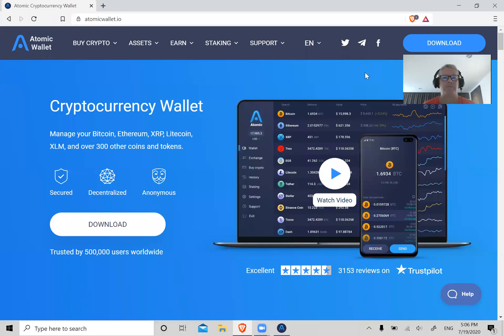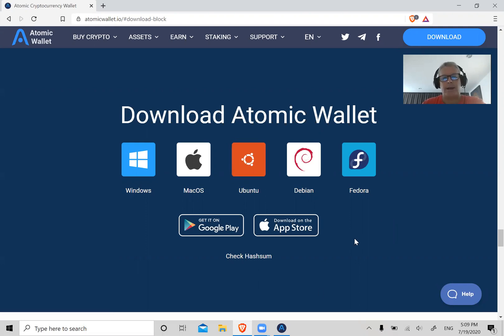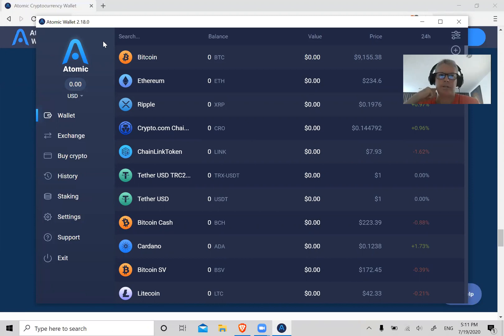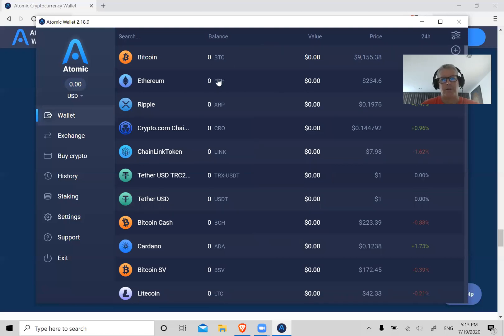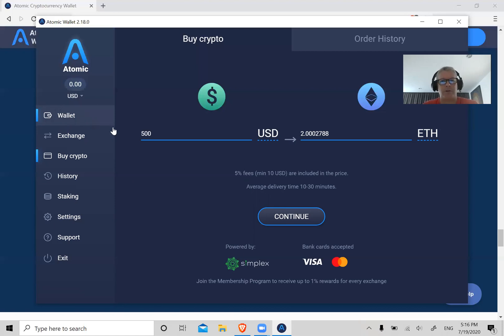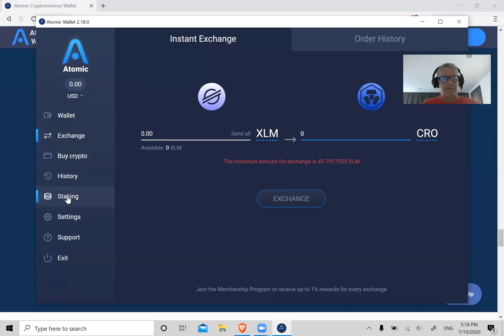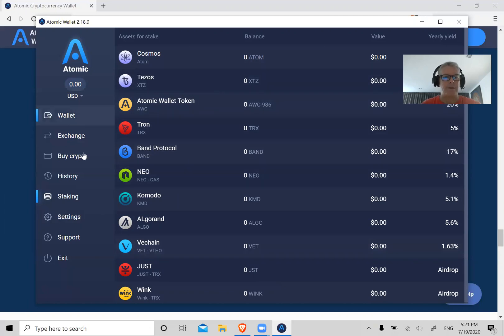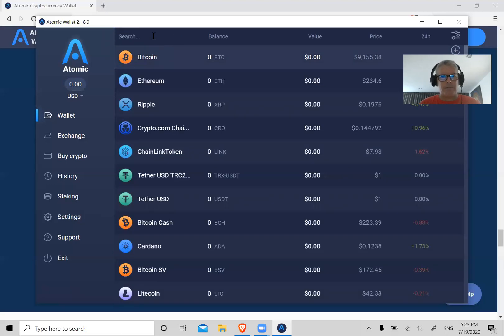Atomic Wallet Set-Up, Exchange and Staking Guide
Here is the Atomic Wallet tutorial a lot of people have asked about. Learn how to set-up the wallet, use the exchange feature, buy crypto using a credit card, and how to use the staking feature to earn passive income.

►► Use the Crazy 4 Cryptos exchange to get 100's of cryptos instantly here (no account needed)

►► Our partners Caleb and Brown can buy, trade or sell more than 1000 cryptos for you, and even hard to get cryptos like Theta, TFuel, Dragonchain and more. Minimum order is just $2000.

The spots are filling up fast.The Crazy 4 Cryptos Insider's Club has three tiers: Platinum, Gold and Silver. **IF SOLD OUT, BE SURE TO CHECK BACK AGAIN LATER**

Follow me on the decentralized video platform. This is my back-up channel

Our team is constantly working to bring new blockchain content to the YouTube space to help create a decentralized future and economic freedom for us all.

bitcoincash:qqt2md7xt5w5qekwpm9wu3g5l667y4e0kg33qqsyh6